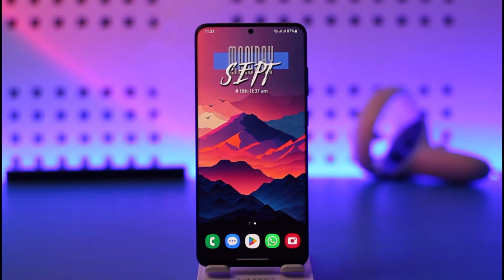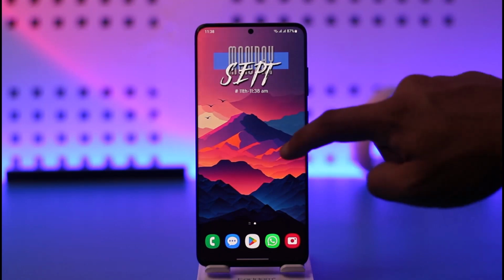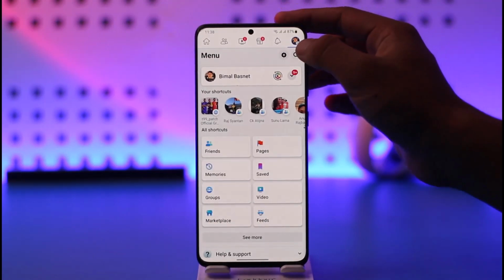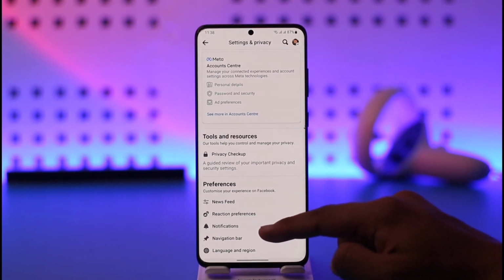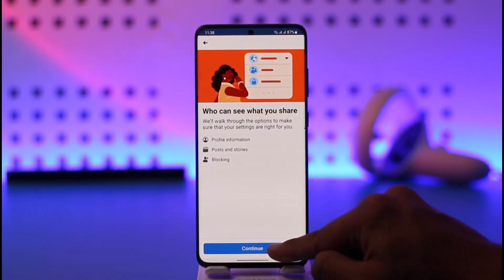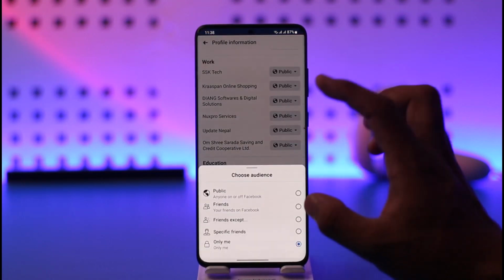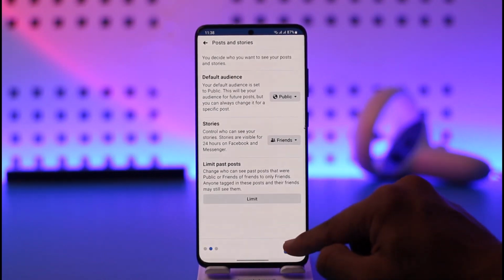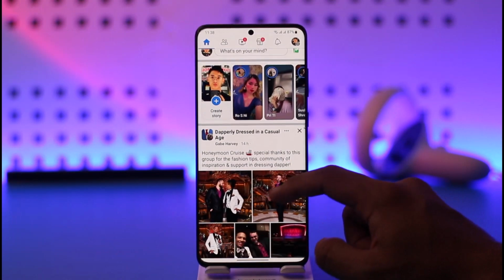Facebook Friends Only Me Settings Steps !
This video guides you through an easy step-by-step process to figure out the Facebook friends Only Me settings. So make sure to watch this video till the end.

~ Chapters:
0:00 Introduction
0:14 General Info
0:28 Only Me Settings
1:05 Conclusion